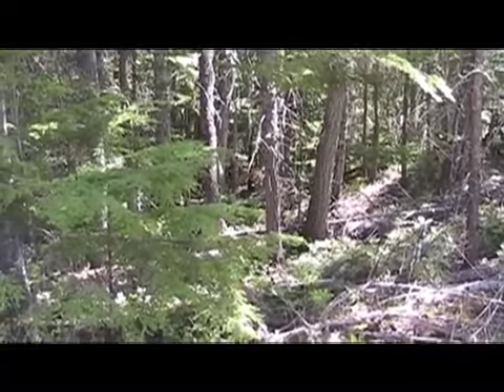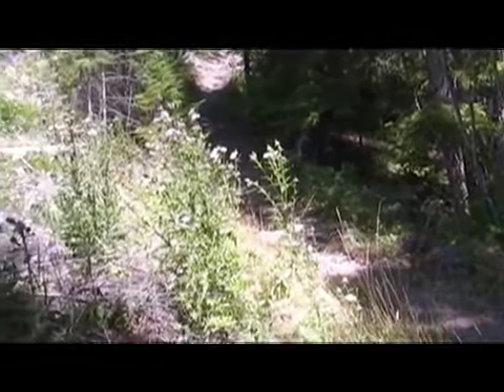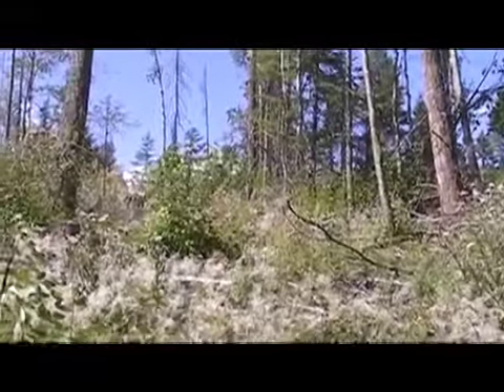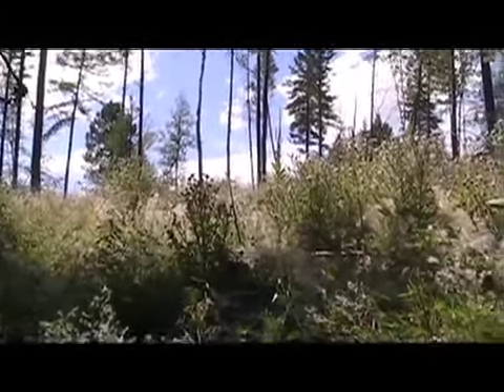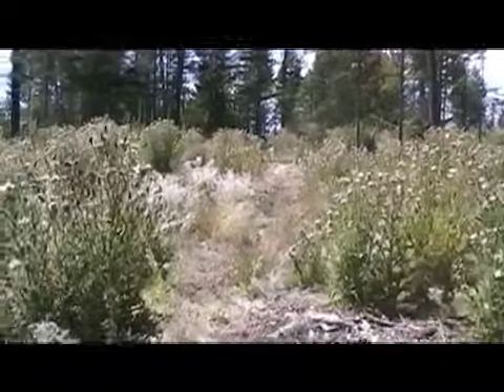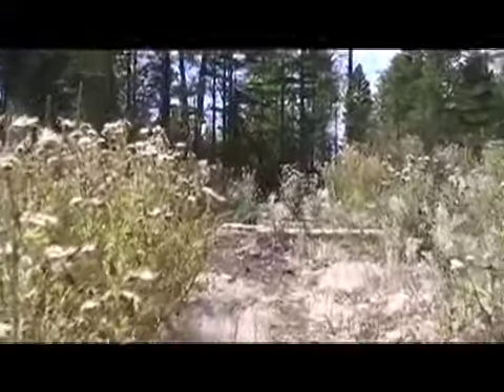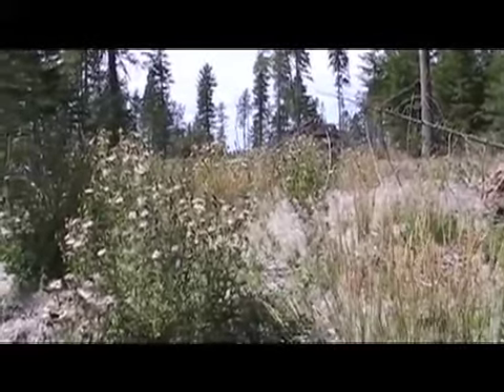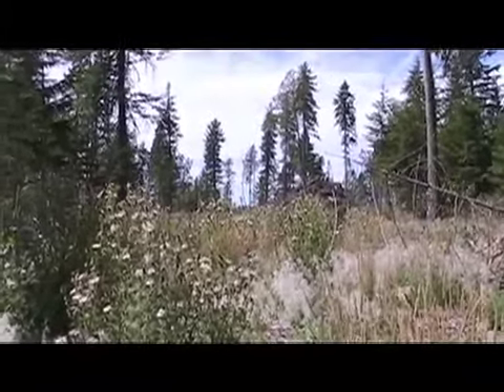Weed Infestation in Montana Timber Sale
Noxious weeds replace healthy forest after Montana DNRC's Foothills Timber Sale near Bigfork!